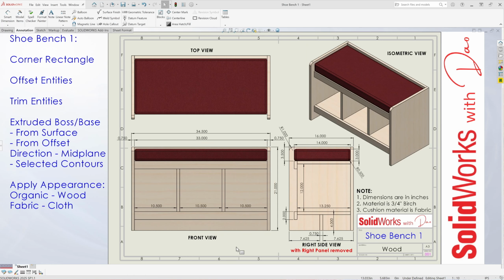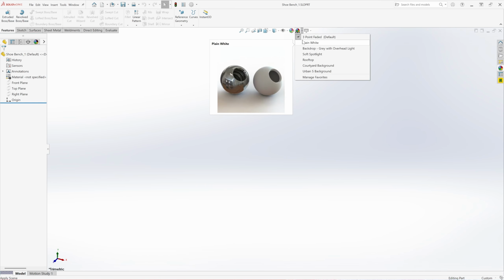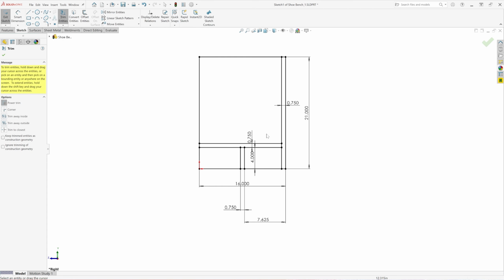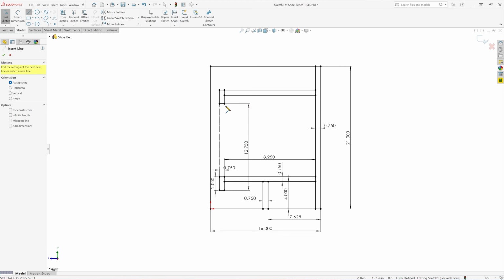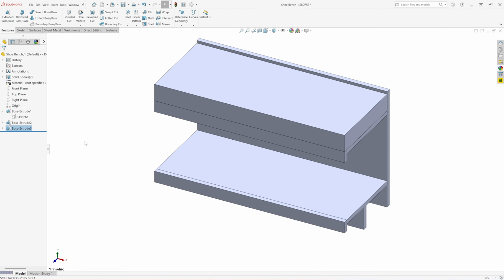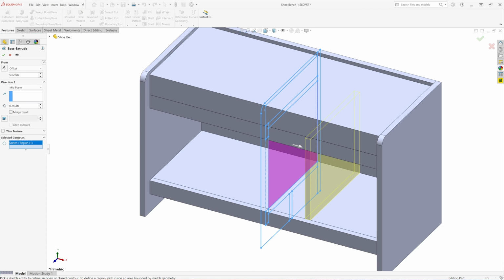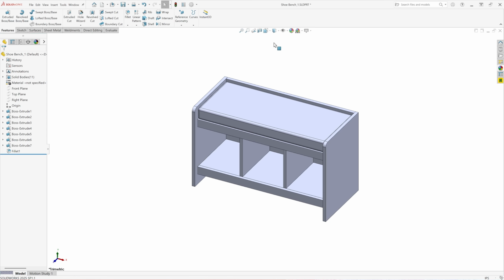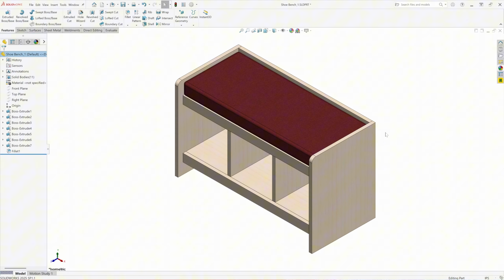Shoe Bench 1 - Design and Tutorial with Solidworks | DIY Furniture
Design a Shoe Bench with Solidworks. Features include Corner Rectangle, Offset Entities, Trim Entities, Extruded Boss/Base - From Surface, From Offset, Direction 1 - Midplane, Selected Contours, and Apply Appearance.